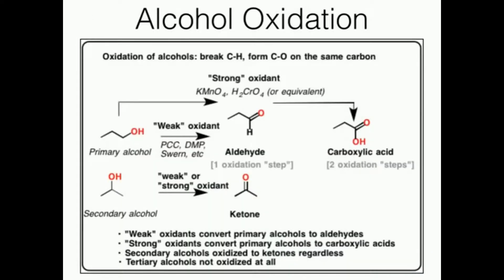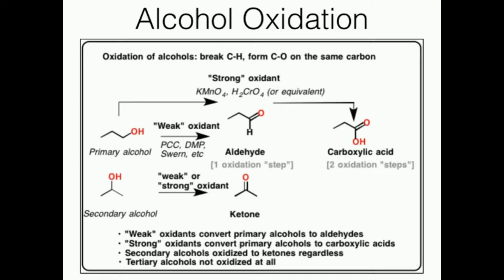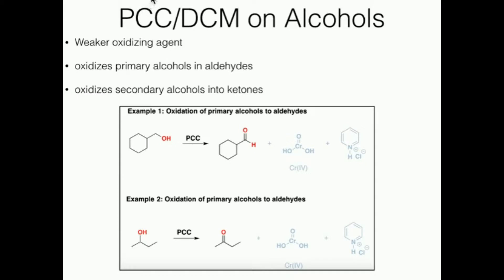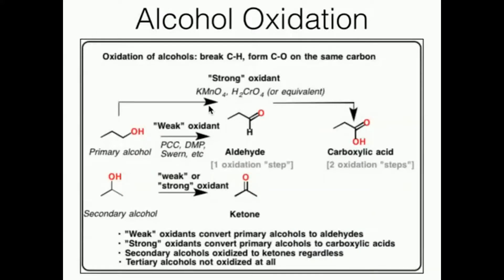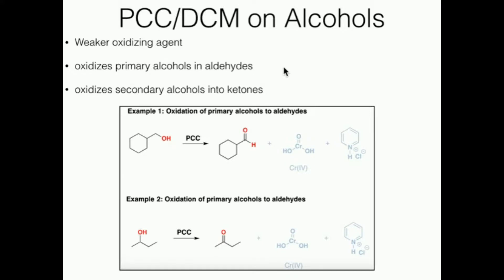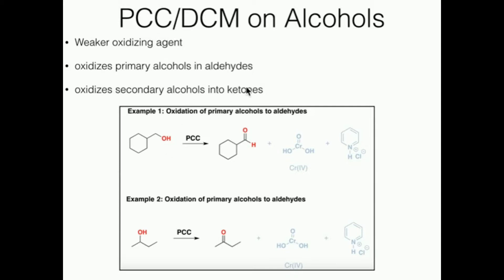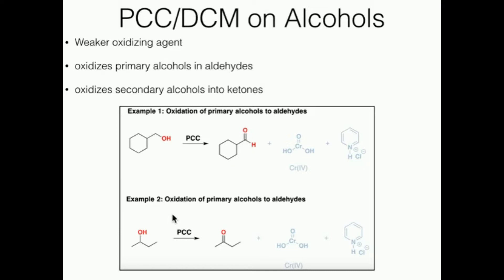Weak C-O Bond Oxidations With PCC, DMP, etc.